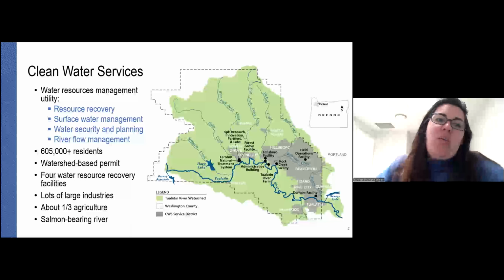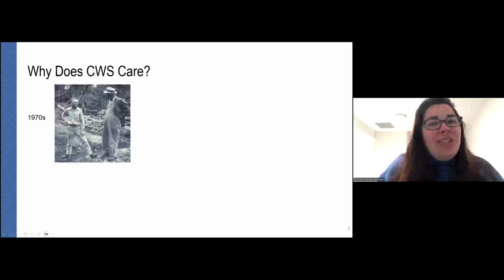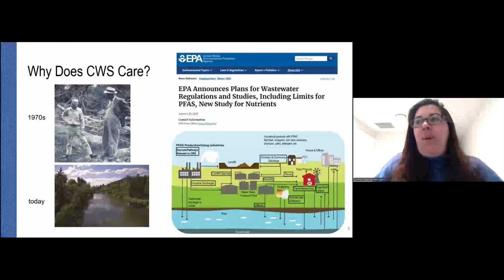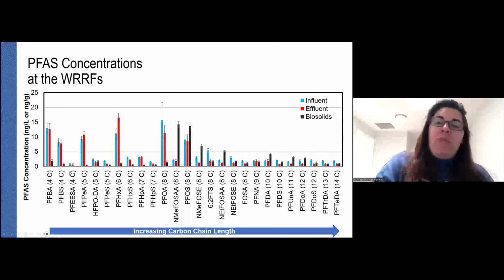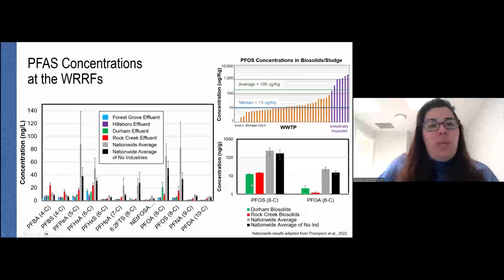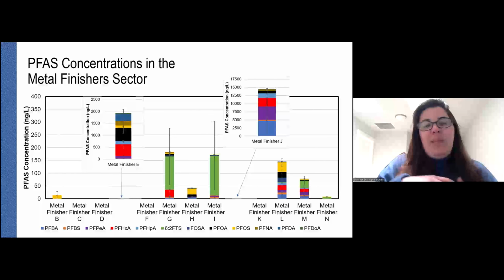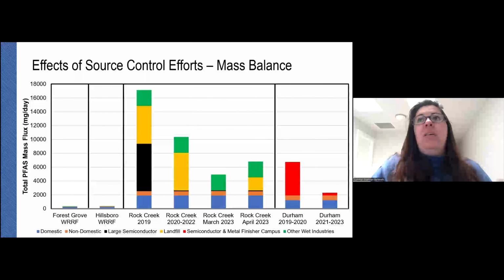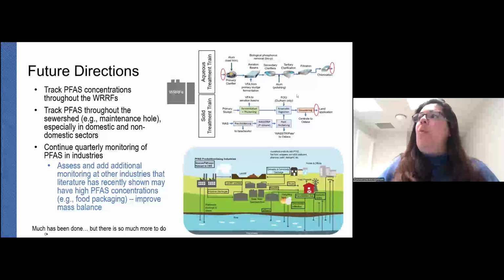Identifying the dominant sources of PFAS to WRRFs using a mass balance approach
Full title: Identifying the dominant sources of PFAS to water resource recovery facilities (WRRFs) using a mass balance approach

Presented on April 25, 2024, at the 2024 Emerging Contaminants in the Environment Conference by Summer Sherman-Bertinetti - Operations Analyst at Clean Water Services

Abstract: Water Resource Recovery Facilities (WRRFs) are increasingly concerned about PFAS due to state and federal regulations as well as increasing concern from the public about the impacts of biosolid land application, effluent discharge, and water reuse for potable and non-potable purposes. WRRFs are passive receivers of PFAS discharged from domestic, commercial, and industrial sources. Because WRRFs are not designed to remove PFAS, source control is a critical mechanism for reducing PFAS concentrations discharged from WRRFs. However, the source control strategies for PFAS discharges differ greatly depending on the source/sector. Since 2019, Clean Water Services (CWS) has been conducting regular PFAS monitoring at the WRRFs, the collection system, and industries to identify and track down sources of PFAS and address them by creating PFAS Management Plans. These efforts have reduced PFAS influent concentrations at the four WRRFs, but additional sources remain. In 2023, CWS collected samples at nine representative locations in the collection system with uniform, single-sector contributing areas. These were used to create a PFAS mass balance by source/sector for each WRRF. This effort showed that the dominant sector varied by WRRF which is informing where additional source control efforts should be focused in each sewershed to be most effective.